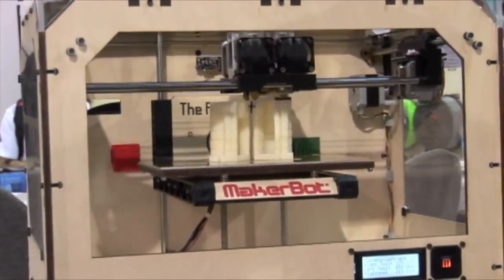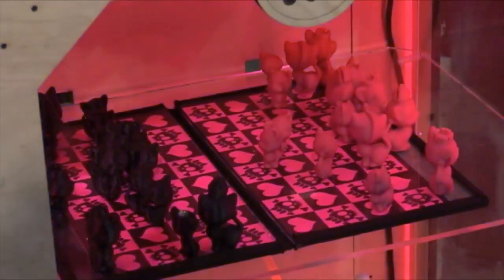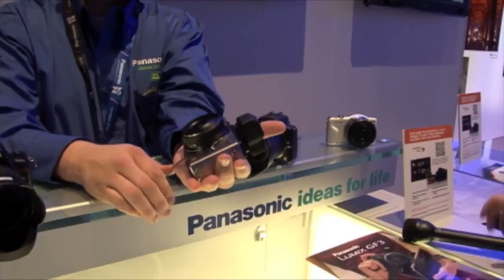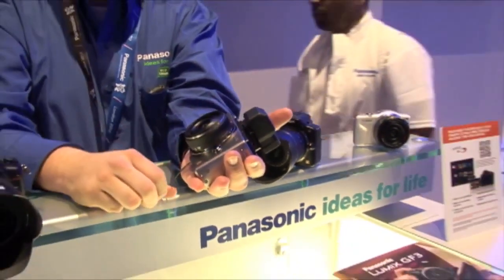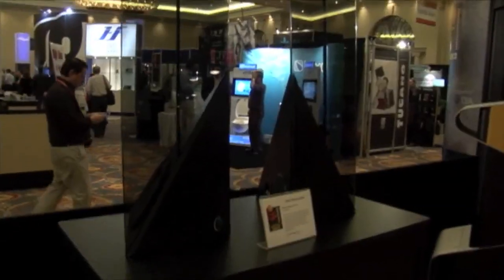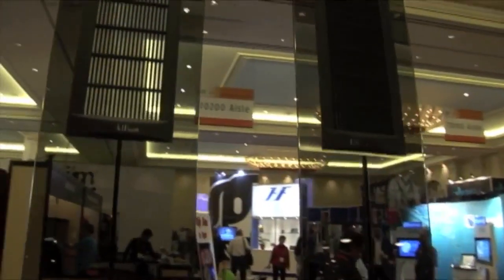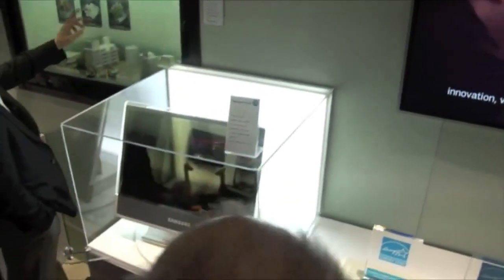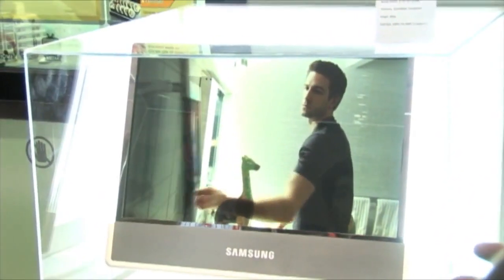Coolest Gadgets and Best Technology at CES 2012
Find out about the new tech and gadgets primed for launch in the next twelve months as we round up the hottest kit from CES 2012

Even before the CES 2012 doors swing open, announcements about the best new tech has already begun to land in our inboxes. With press conferences from the likes of Sony, LG and Microsoft set to kick off proceedings.

Serving up your wish list for the year ahead, here's our hand-picked selection of the very best products announced at CES 2012.